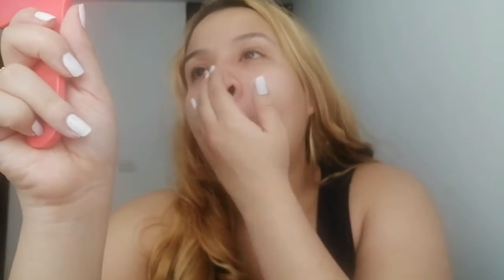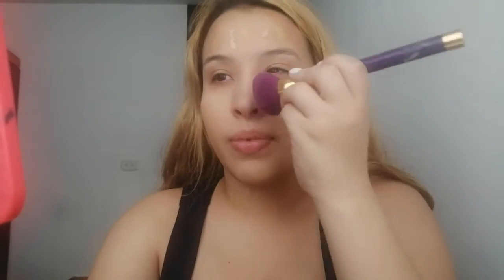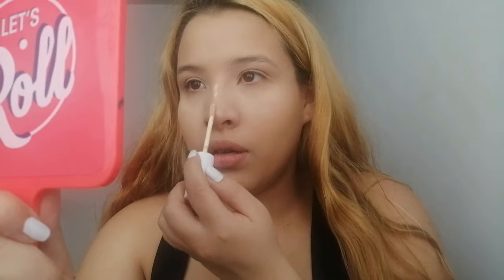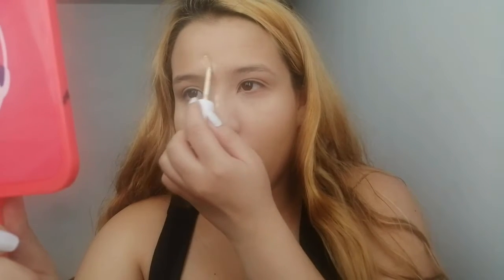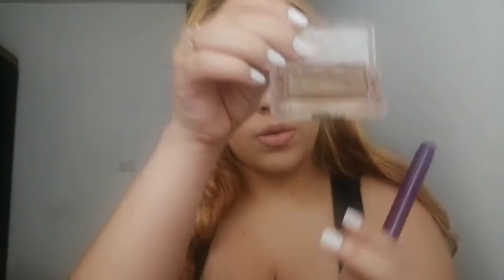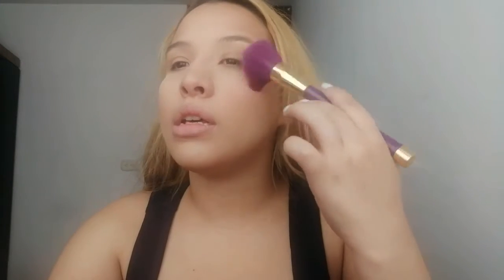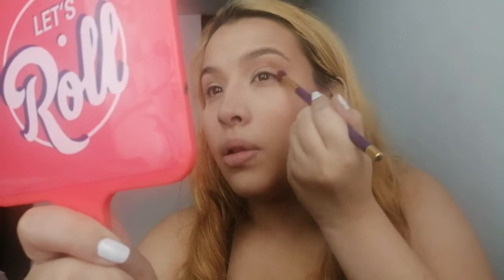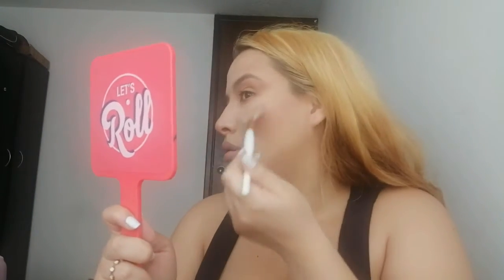HOW TO DO SOFT GLAM MAKEUP | TIPS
Products used:
Neutrogena HydroBoost Water Gel